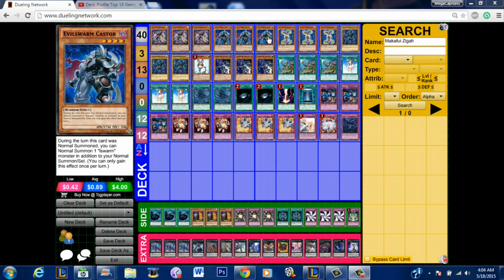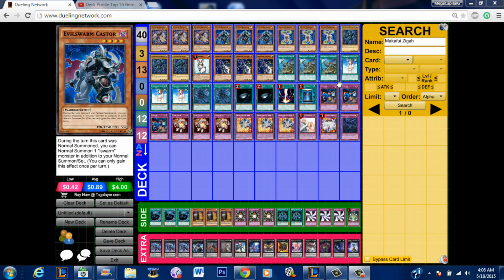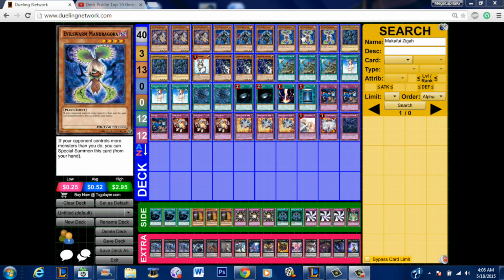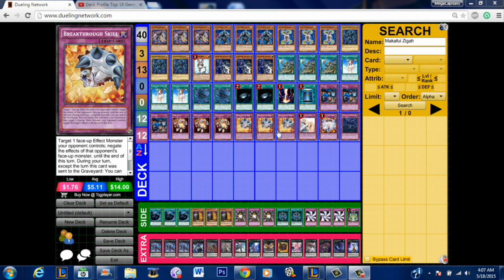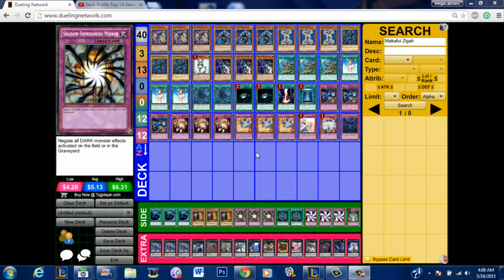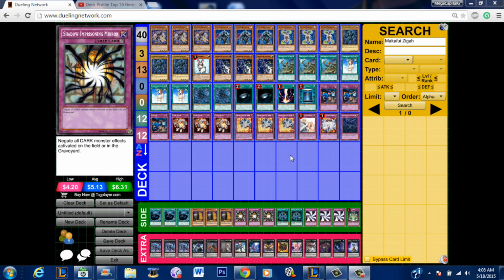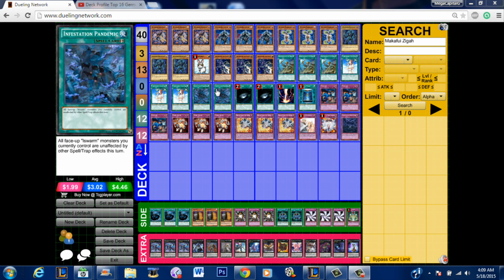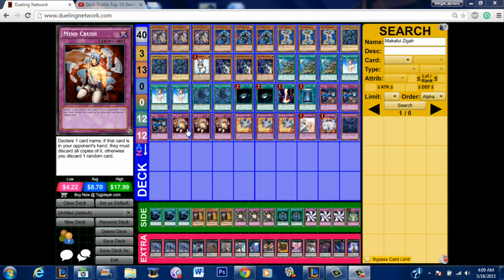(Heroic) Evilswarm get Top 16 at a World Championship Qualifier - I feel validated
Add me on League of Legends, username - MegaCapitalG